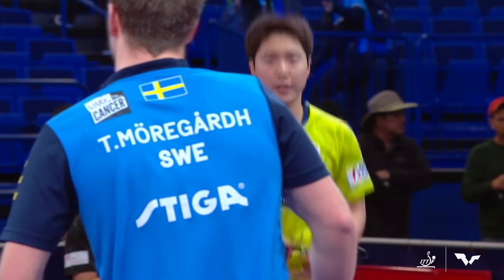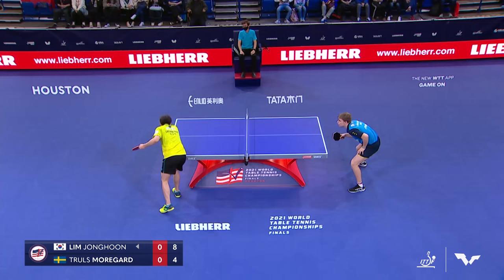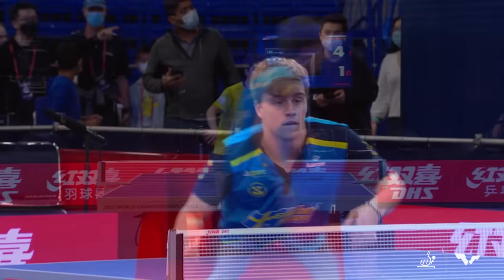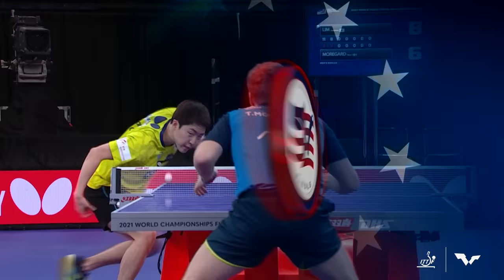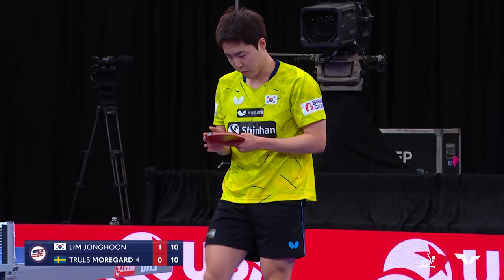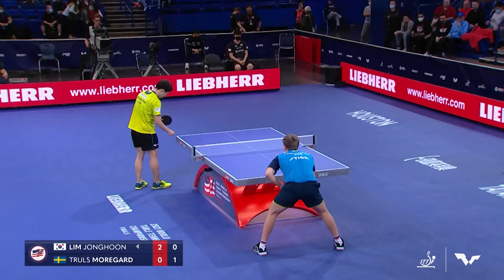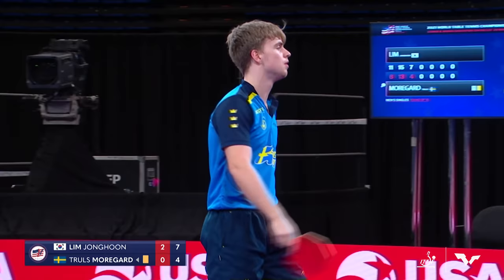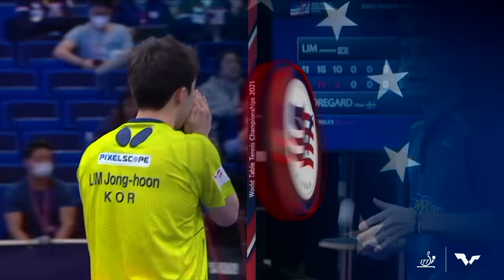FULL MATCH | LIM Jonghoon (KOR) vs MOREGARD Truls (SWE) | MS R16